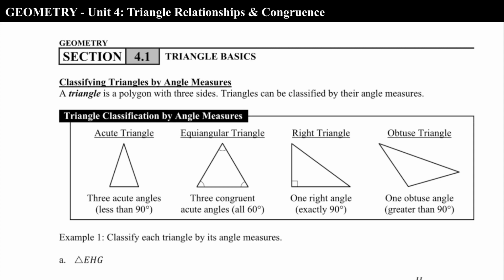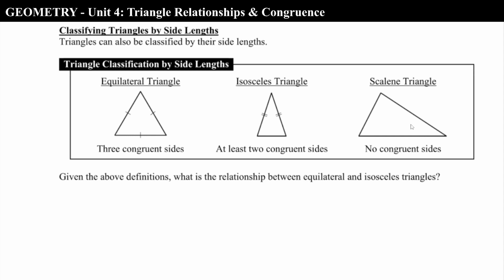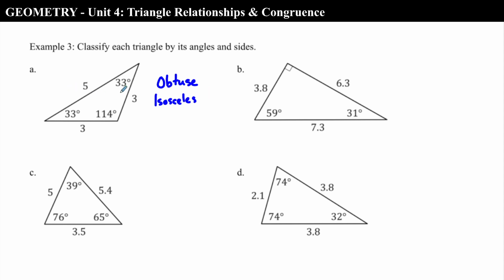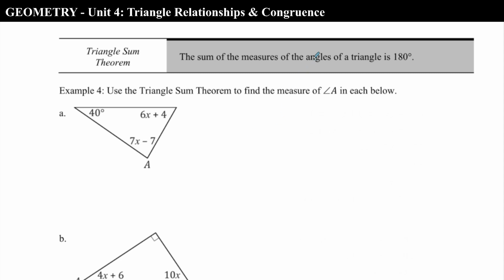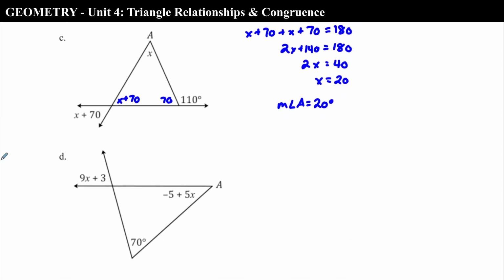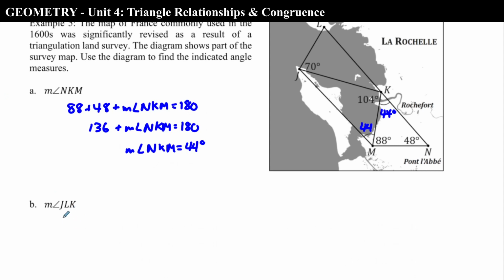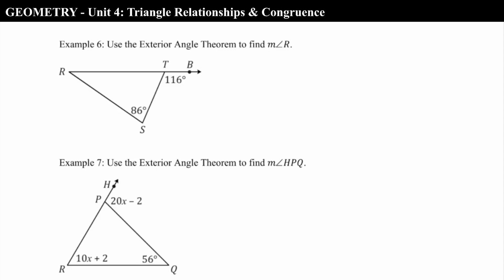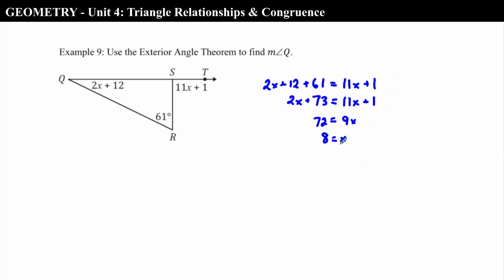Geometry - Section 4.1: Triangle Basics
This video covers:

• Classifying Triangles by Angle Measures (00:00)
• Classifying Triangles by Side Lengths (03:27)
• Angle Relationships in Triangles (08:10)